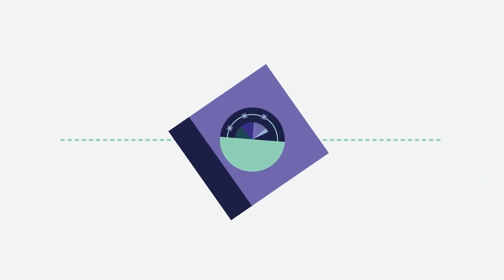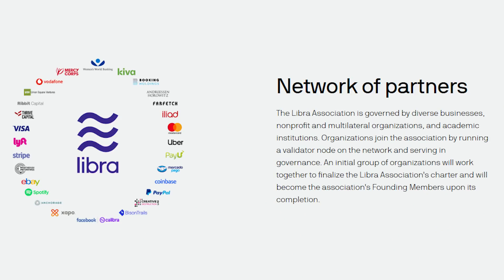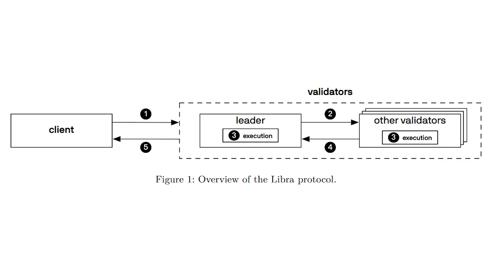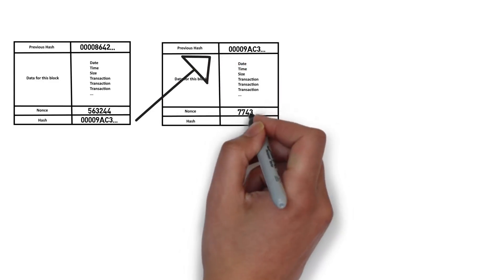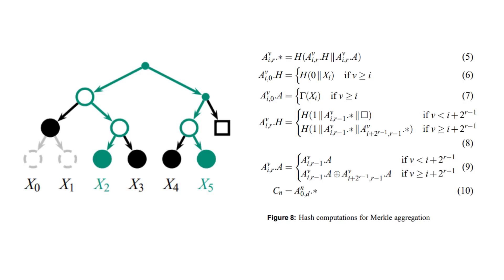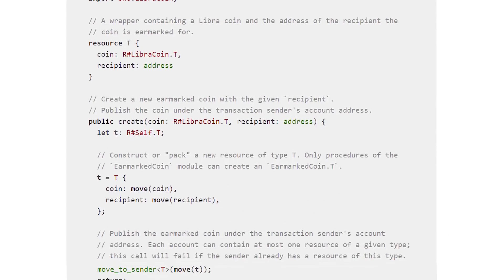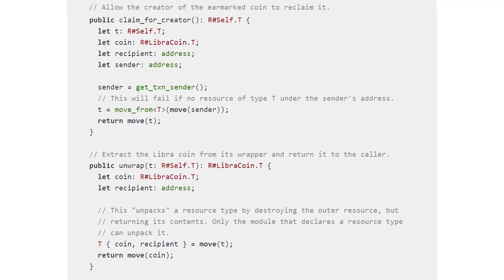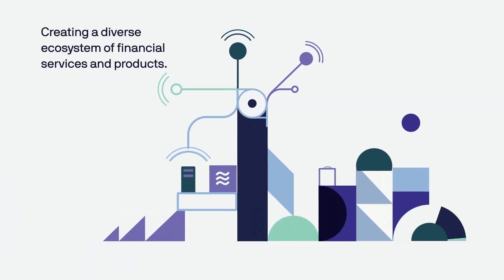How does Facebook's Libra Blockchain Work?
Facebook has launched a new cryptocurrency called Libra. It is uses a distributed ledger, via a blockchain, but it is very different to BitCoin's blockchain. For starters it is a permission based blockchain (not a permissionless) and it doesn't use proof of work. So there will be no mining for Libra coin!